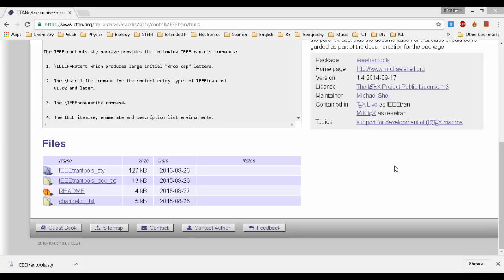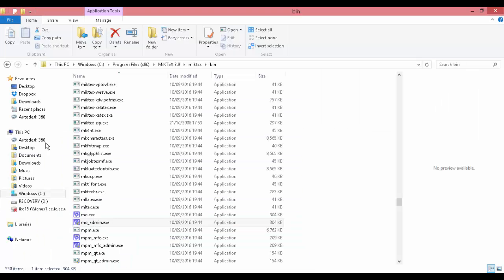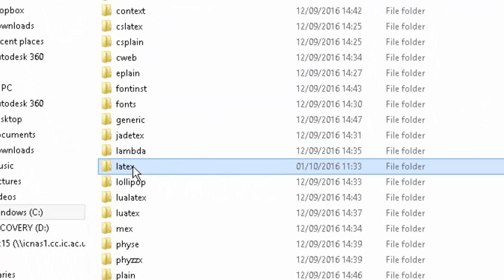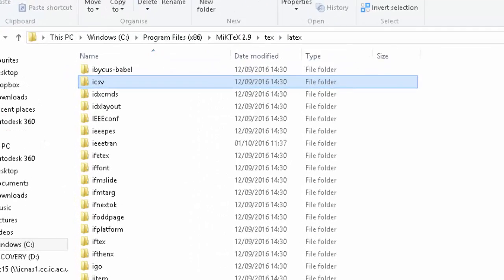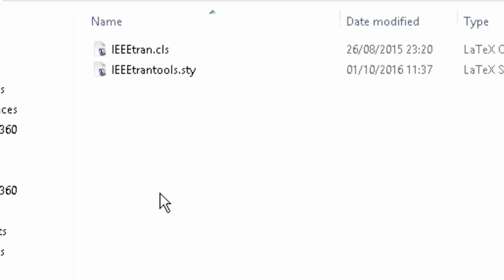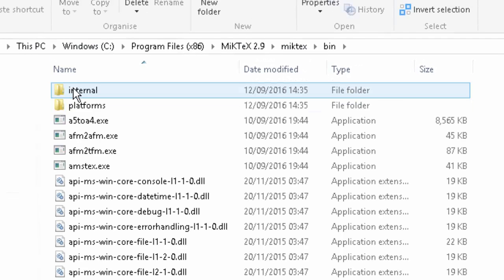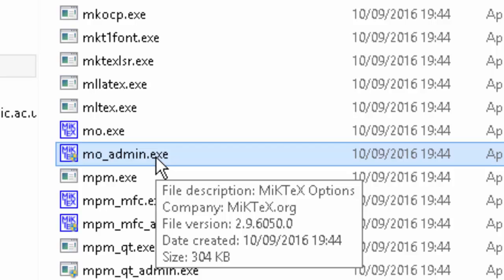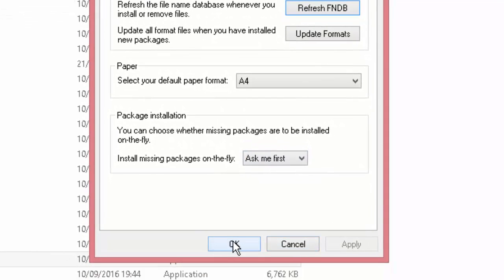Texmaker 'Package not found' FIXED